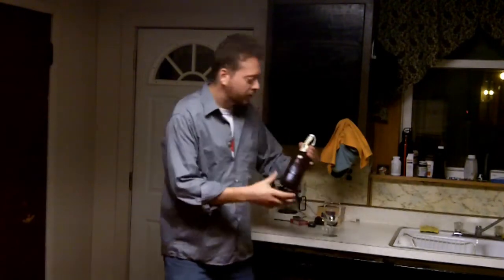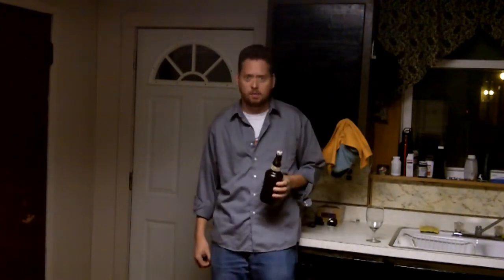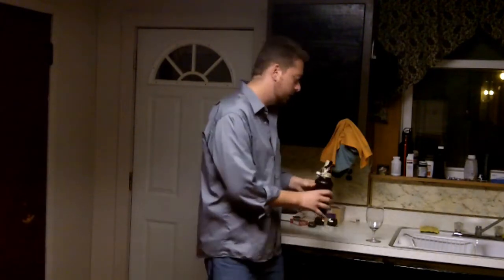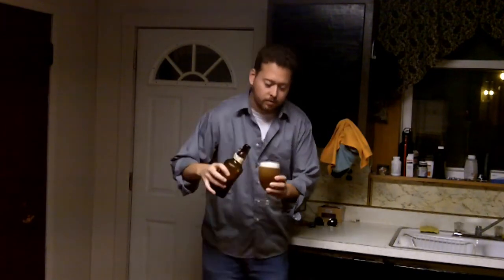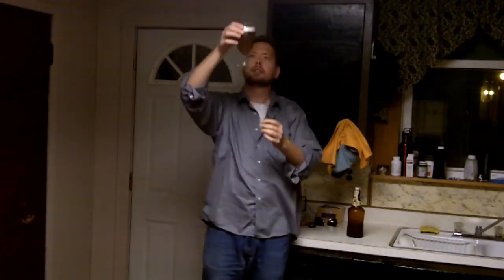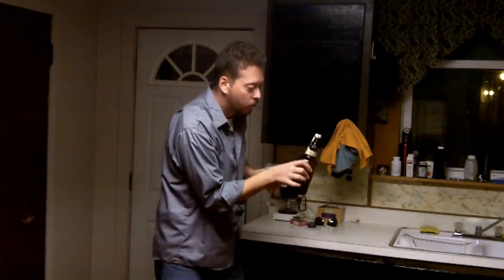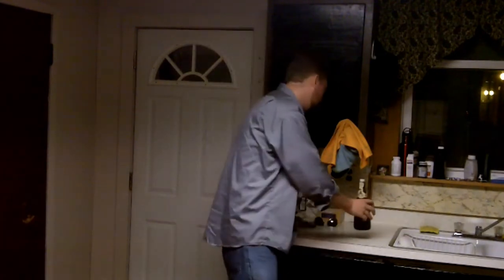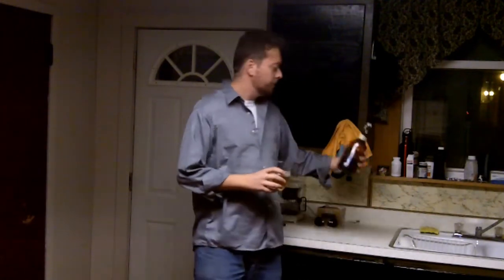Craft Beer Review - Fischer Bière Blonde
A pretty interesting video of a craft beer review - Fischer Bière Blondebeer...